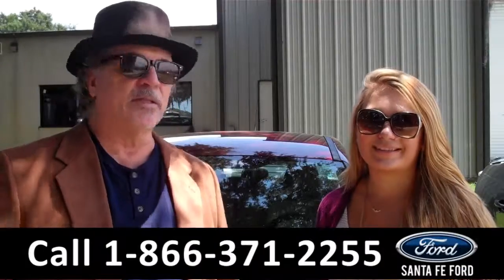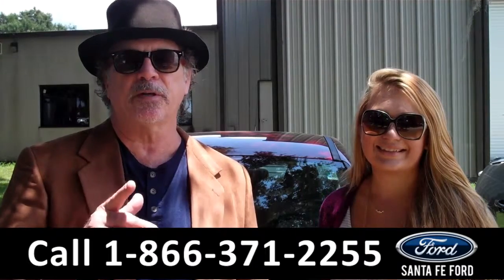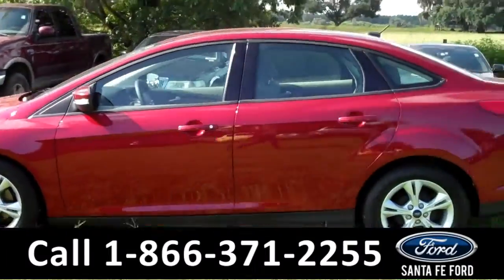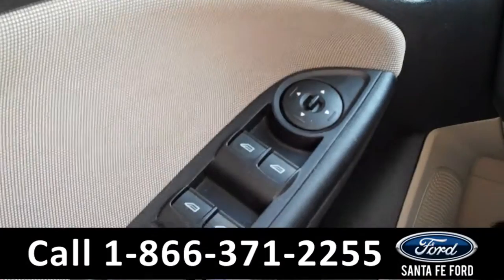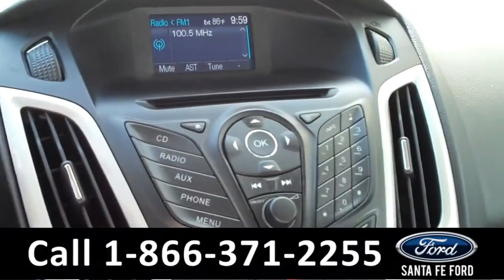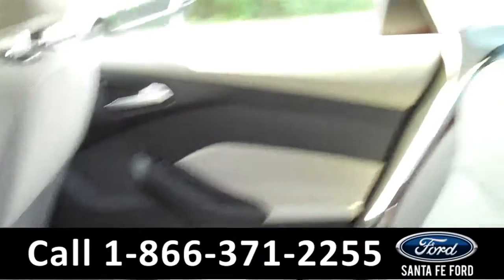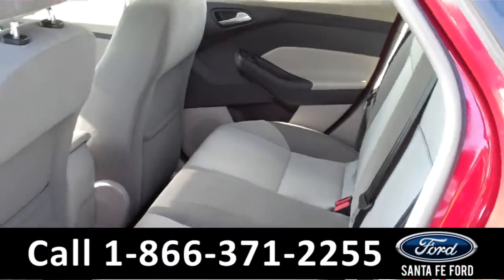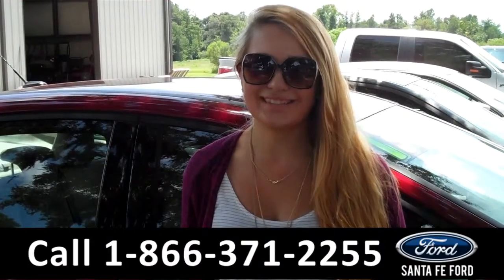Ford Focus Gainesville Fl Stock# G-32730P 32601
Ford Focus Gainesville Fl 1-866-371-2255 Stock# G-32730P Here's the LINK!

Year: 2013
Make: Ford
Model: Focus
Location: Gainesville, Fl
Engine: 2.0L
Trans: Automatic
Exterior: Race Red
Miles: 36,063